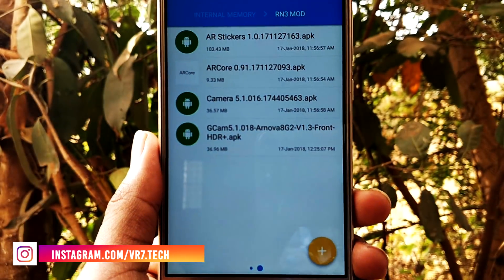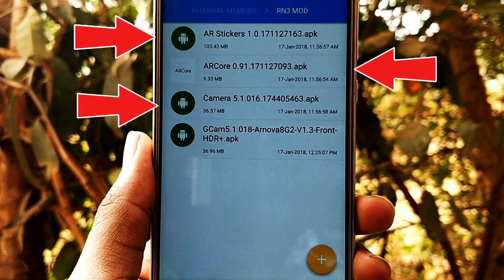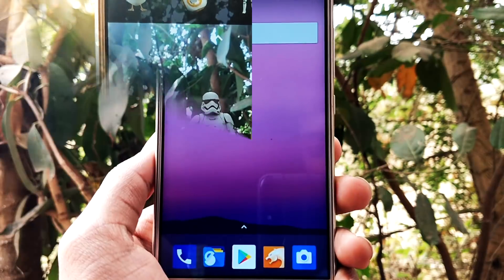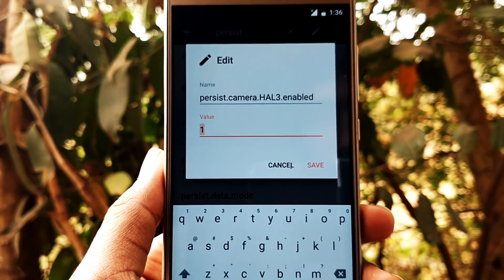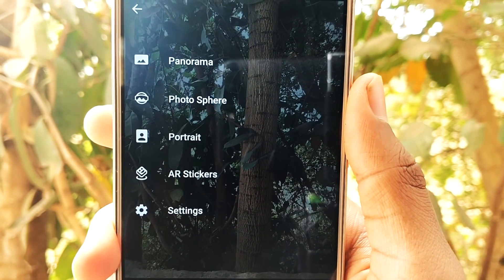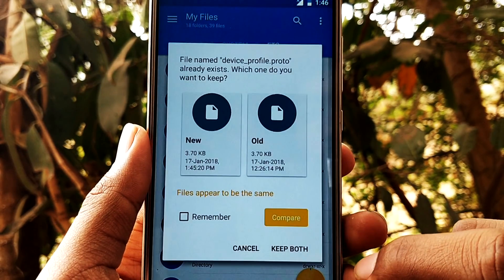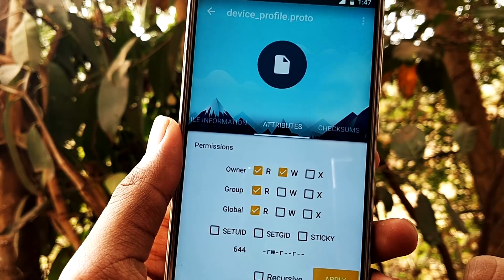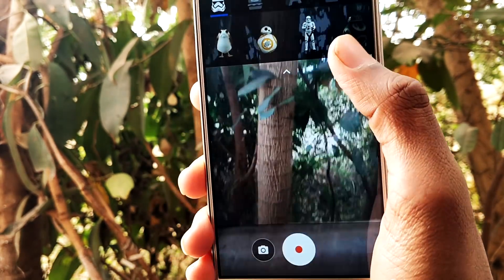Get Portrait Mode and AR Stickers on Android Oreo Device 📸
In today's video, I'll be showing How to Get Portrait Mode and AR Stickers on Any Android Device

***LINKS***

COMMAND LINE :  ro.config.calibration_cad=/system/etc/device_profile.proto

Summary:

There are a few contenders for best smartphone camera of 2017, and many would argue that the Google Pixel 2 & 2 XL were the best mobile shooters. That’s thanks in large part to the phone’s exceptional combination of camera hardware with Google’s prowess in image processing software as seen by their famous HDR+ technology. Ports of Google Camera with the HDR+ technology have been shown to dramatically improve the picture quality of budget phones like the Xiaomi Redmi Note 3 and flagship phones like the Essential Phone. The Pixel 2 camera experience is largely an iterative improvement over the first generation Pixel, though it adds some polish with features such as Motion Photos, Face Retouching, and lastly Portrait Mode.

The Pixel 2’s Portrait Mode is perhaps its best new feature due to how the algorithm can produce beautiful photos that focus on one or more persons. While Pixel 2 camera features such as Motion Photos, Face Retouching, and even the new AR Stickers have been ported, it was thought that Portrait Mode would remain a Pixel 2 exclusive for quite some time. Fortunately, XDA Senior Member Charles_l proved that Portrait Mode could be forced to work on other devices, starting with the first generation Google Pixel & Pixel XL, Nexus 6P, and Nexus 5X. Thanks to this preliminary work, other developers have joined in to port the Portrait Mode feature over to some non-Google devices running Android Oreo.

Pixel 2 Portrait Mode on Non-Google Devices:

XDA Senior Member Arnova8G2, best known for his work on porting a Snapdragon-optimized version of Google Camera app, has modified Charles_l’s Camera NX 7.3 app to work on non-Google devices. We’re seeing reports that his app brings a functioning Portrait Mode feature to devices such as the Xiaomi Mi 5/5s on LineageOS 15, OnePlus 3 & 3T on OxygenOS 5, Moto G5s Plus, and reportedly even the Samsung Galaxy Note 8 running the leaked Oreo beta ROM.

AR CORE:

Google has been spending a lot of resources and energy working on augmented reality project known as Tango. Despite launching two consumer phones with Tango built-in, it still wasn't a great experience. The company later went ahead to reveal its new ARCore, a platform for building augmented reality apps on Android without requiring special hardware like 'Project' Tango. In a bit to expand, Google has introduced a new "AR Stickers" that's similar to Sony's AR effects and it's available on the Google Play Store alongside ARCore.

AR Stickers debuted on the Pixel 2, and it's Google's attempt to optimize its camera app with augmented reality. The feature later rolled out on older Pixel device, allowing users to put characters and objects on their photos. While AR Stickers is only meant for Pixel device, there's also a way to get it on any Android phone. Thankfully, Arnova8G2 at xda developer has provided a modified version of ARCore, AR Stickers and Google Camera app which comes with AR Stickers built-in. So here's how to enable AR Stickers on Nexus 6P and other non-pixel device.

Tested Devices:- Android 8.0.0 Oreo, Redmi Note 3, Redmi Note 4, OnePlus 3/3T, OnePlus 5/5T, Some Samsung Oreo running devices.

I can't say this in every video but if you've read this far down the description, I just wanted to say that I appreciate each and every single one of you who take time out of your day to watch even a minute of my family friendly pg clean videos, it truly does mean a lot. Thank you so much!